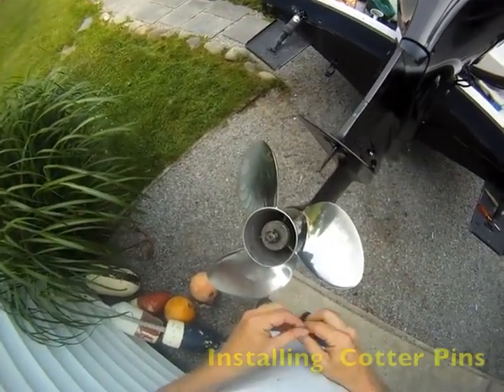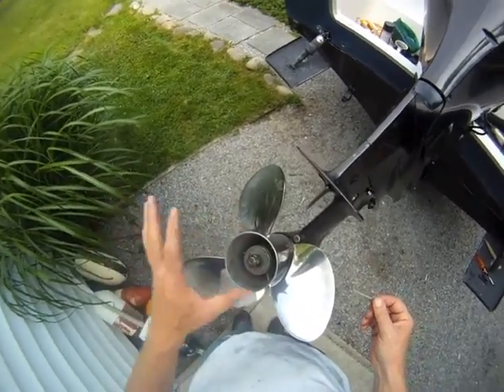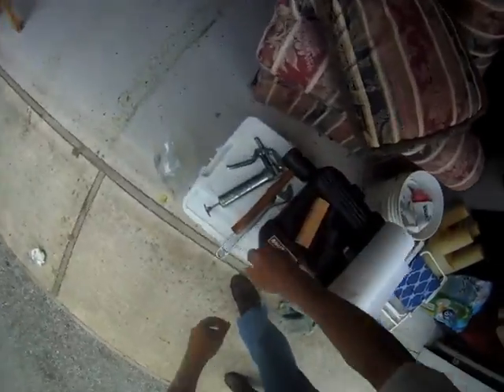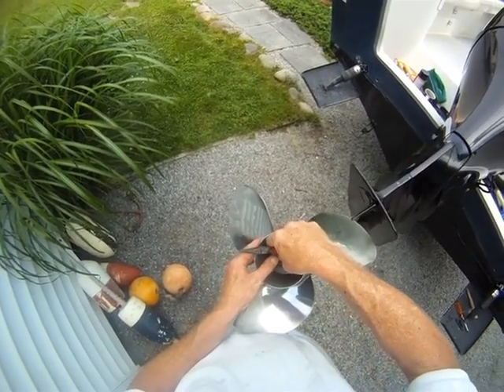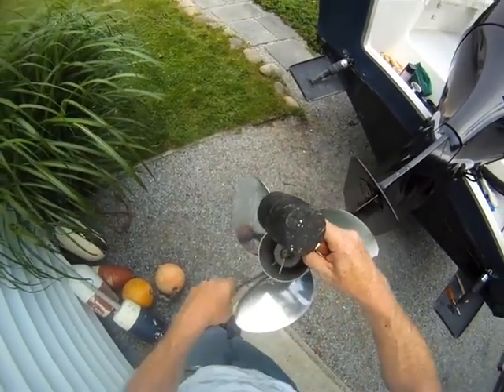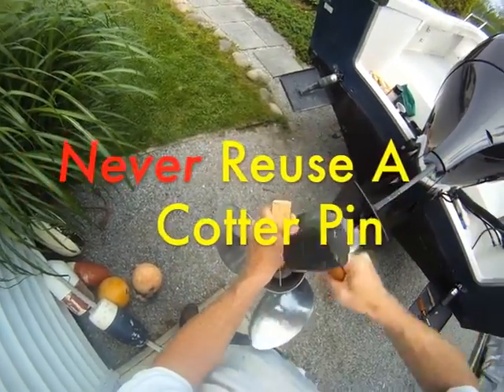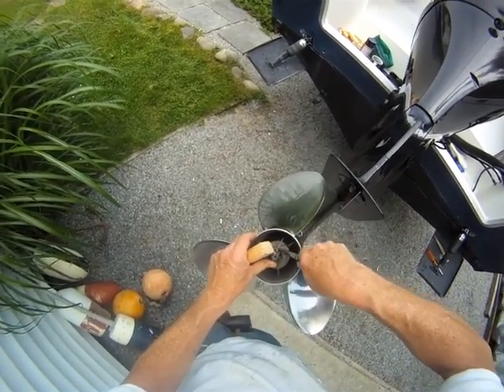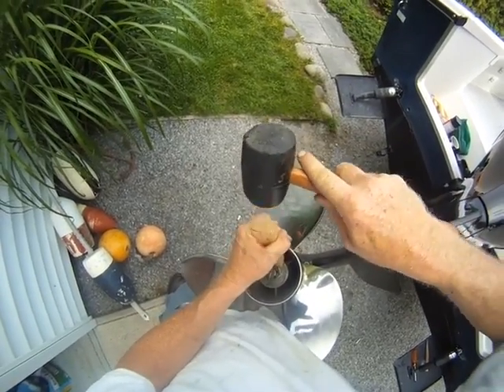How To: Propeller Shaft Cotter Pin Installation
Instructions for installing a cotter pin through the castle nut on a propeller shaft.